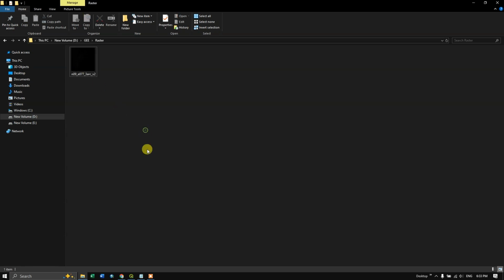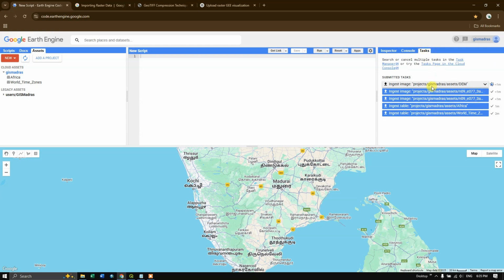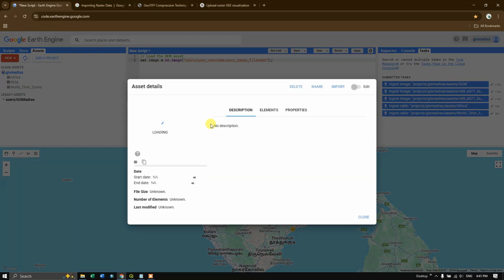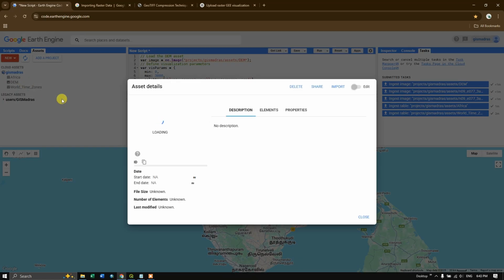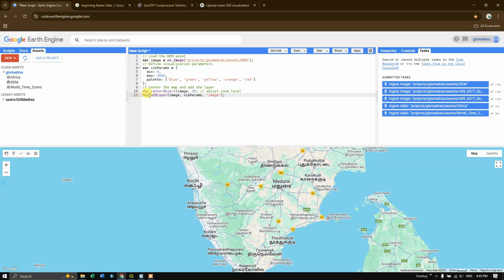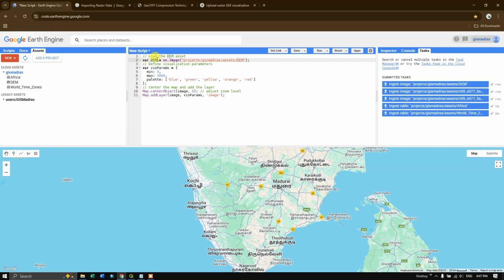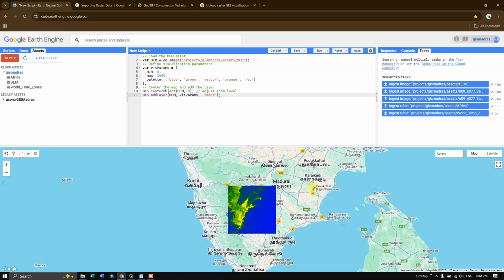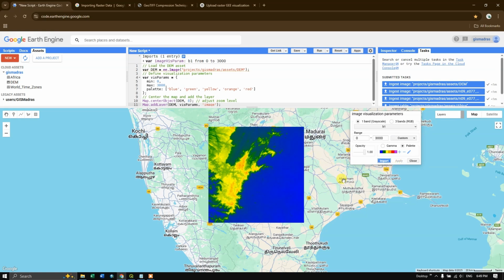Importing Raster layer in Google Earth Engine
In this video tutorial you will learn how to import or upload raster layer in Google Earth Engine. Topics covered: 1. Uploading Raster image 2. Setting up visualizing parameter 3. visualizing raster image.